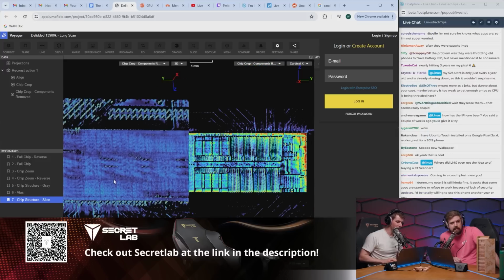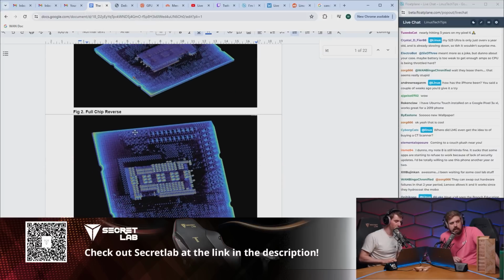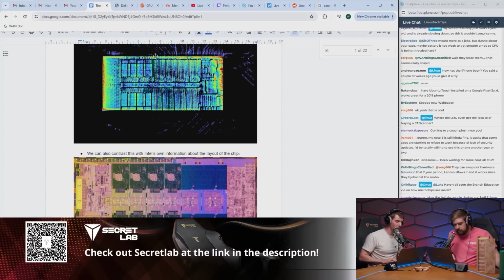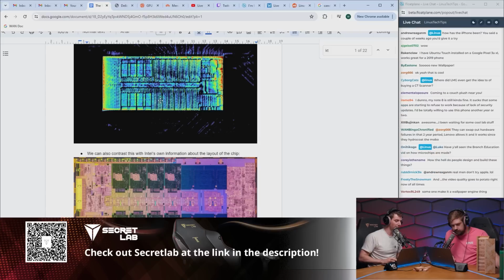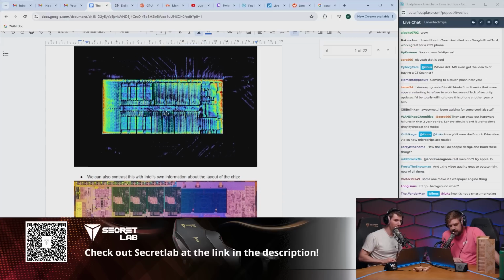Intel Processor Scanning Complete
Thanks to Secretlab for being the title sponsor of LMG Clips this year! Check out their ergonomic gaming chairs at the link above. Your back will thank you!

LTT Labs did a CT scan of an Intel 13900k processor.